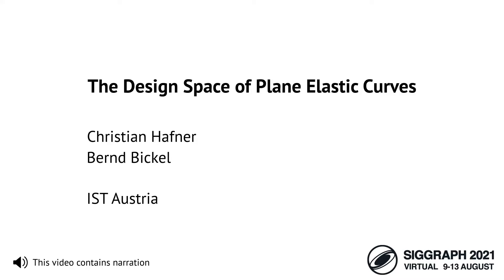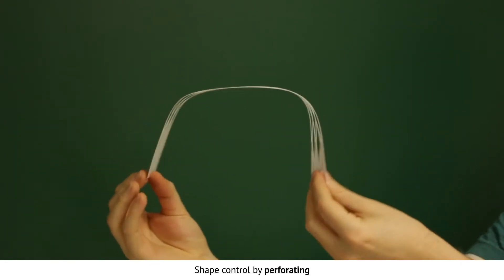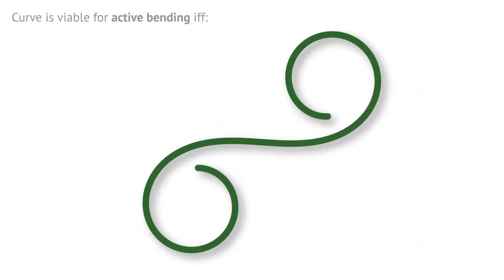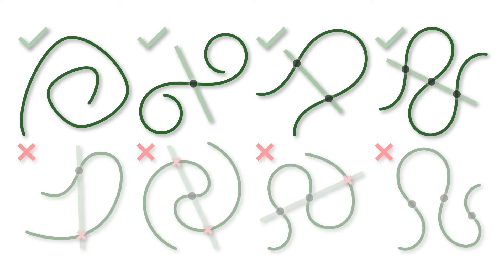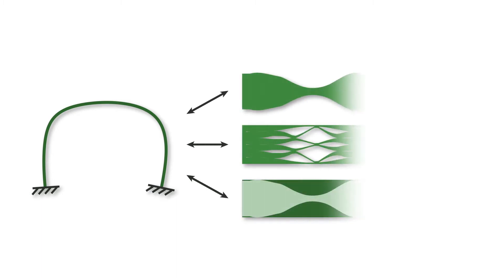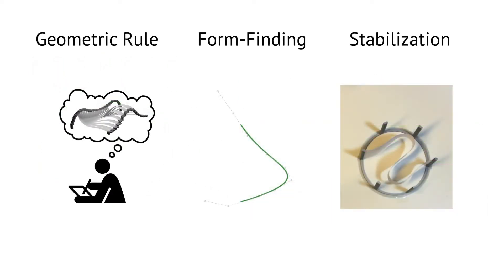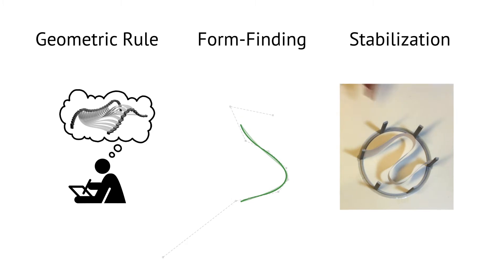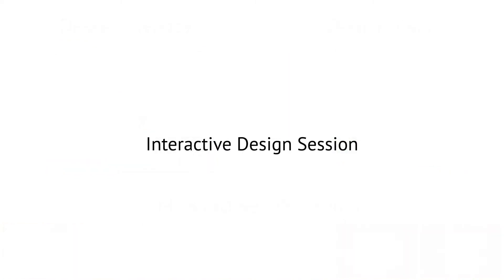The Design Space of Plane Elastic Curves [SIGGRAPH 2021]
The Design Space of Plane Elastic Curves
Christian Hafner, Bernd Bickel (IST Austria)
SIGGRAPH 2021

Abstract:
Elastic bending of initially flat slender elements allows the realization and economic fabrication of intriguing curved shapes. In this work, we derive an intuitive but rigorous geometric characterization of the design space of plane elastic rods with variable stiffness. It enables designers to determine which shapes are physically viable with active bending by visual inspection alone. Building on these insights, we propose a method for efficiently designing the geometry of a flat elastic rod that realizes a target equilibrium curve, which only requires solving a linear program.

We implement this method in an interactive computational design tool that gives feedback about the feasibility of a design, and computes the geometry of the structural elements necessary to realize it within an instant. The tool also offers an iterative optimization routine that improves the fabricability of a model while modifying it as little as possible. In addition, we use our geometric characterization to derive an algorithm for analyzing and recovering the stability of elastic curves that would otherwise snap out of their unstable equilibrium shapes by buckling. We show the efficacy of our approach by designing and manufacturing several physical models that are assembled from flat elements.